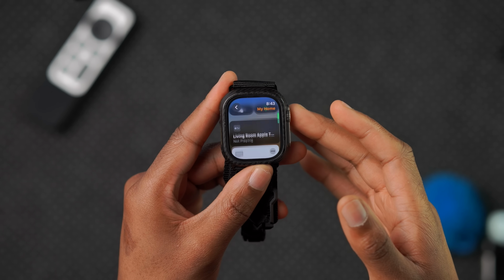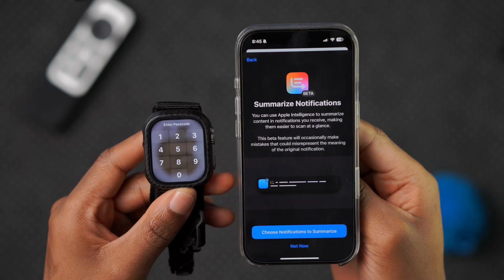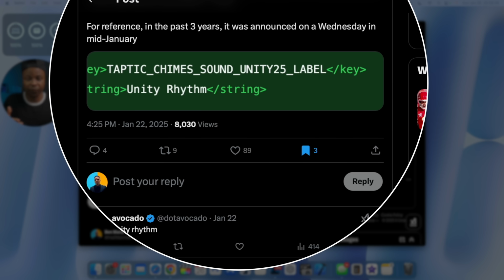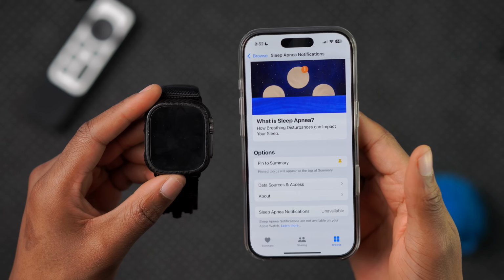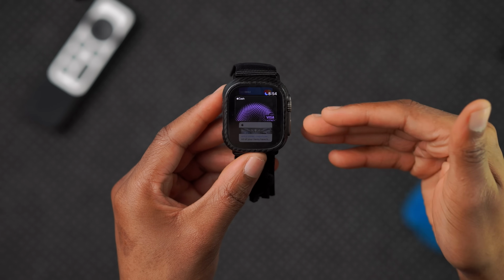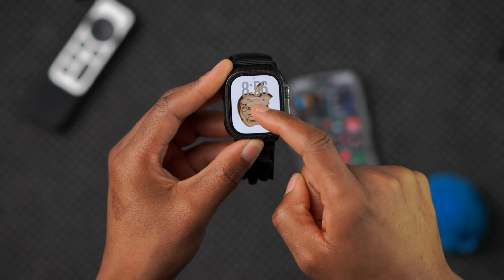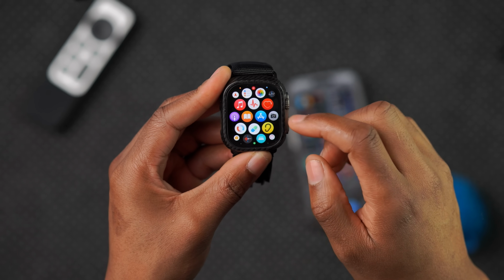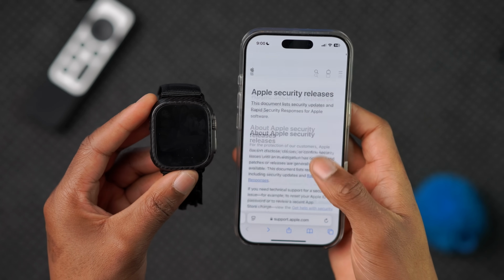watchOS 11.3 is OUT! - What's New?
watchOS 11.3 is out. Here are the New Features and Changes.

Here are some key highlights, New Features, and New Changes in watchOS 11.3

Overhead arm

Video Chapters
00:00 - tvOS 18.3 is out now
00:12 - New What’s New page
00:42 - Snoopy
01:16 - Snoopy not showing up
01:49 - New Apple TV in 2025
02:25 - Apple TV original shows screen saver removed
03:36 - New Unity Watch band and watch face in 2025
04:23 - HomeKit & robot  vacuum support
05:06 - New Digital sales notice
05:49 - AirPods gesture support
06:23 - Security And CvE